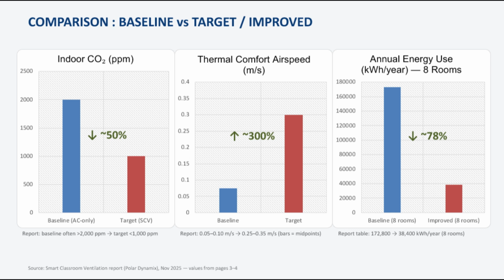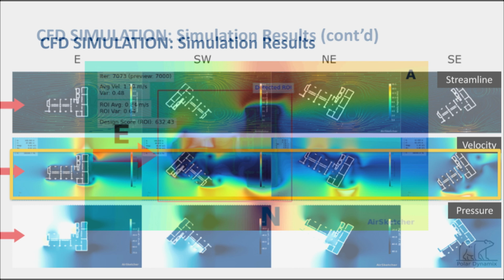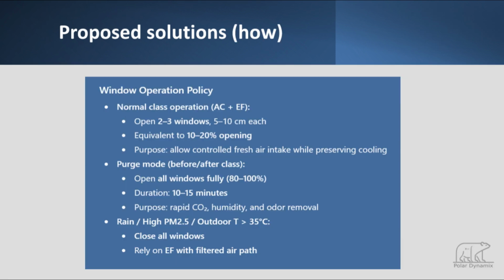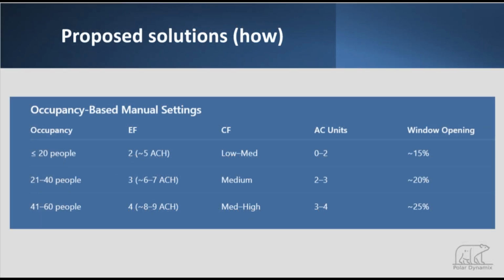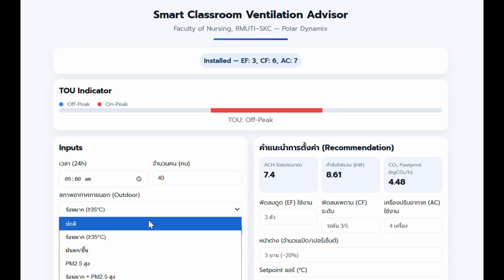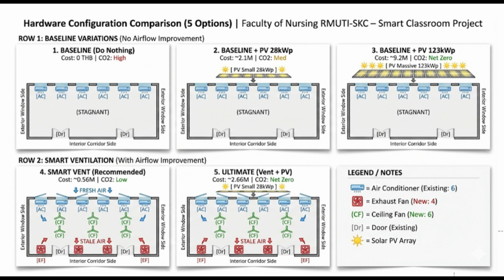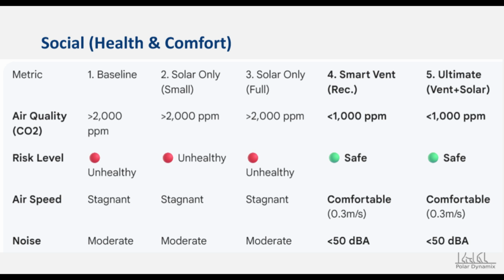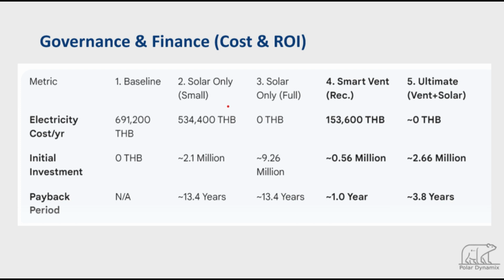AirSketcher: Smart Classroom Ventilation: Improving Air Quality & Cutting Energy Costs by 78%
This presentation summarizes a comprehensive case study on the Smart Classroom Ventilation (SCV) system—an integrated approach designed to solve poor indoor air quality while drastically reducing energy costs.

We explore why natural wind is often insufficient for building interiors (using CFD Air Sketcher simulations) and how a hybrid system of exhaust fans, ceiling fans, and smart AC management can outperform expensive solar-only solutions. The study demonstrates a reduction in indoor CO2 levels by 50% and energy consumption by roughly 78%, achieving a payback period of just one year.

KEY TAKEAWAYS: • Drastic Improvements: The target scenario cuts CO2 from over 2000 PPM to under 1000 PPM and increases thermal comfort airspeed to 0.3 m/s. • Smart Operation: A mix of "Purge Mode" (fully open windows between classes) and controlled slight openings (10–25%) during classes preserves cooling while flushing stale air. • Financial & ESG Impact: Smart ventilation offers the fastest Return on Investment (ROI), significantly outperforming net-zero solar investments in terms of cost-efficiency and carbon reduction.

TIMESTAMPS: 00:00 - Baseline vs. Target: CO2, Comfort, and Energy Savings 01:04 - CFD Air Sketcher Analysis: Wind flow patterns 02:28 - Introducing the Smart Classroom Ventilation (SCV) System 03:40 - Window Management: Normal Operation vs. Purge Mode 04:46 - Hybrid Operation: How AC works with Exhaust Fans 06:42 - The "Ventilation Advisor" App for manual control 07:17 - Comparison of 5 Scenarios (Baseline, Solar-Only, Smart Vent) 09:02 - Environmental Impact & Carbon Reduction 10:39 - Governance & Financial Analysis (ROI & Costs)

TECHNICAL RESULTS: • CO2 Levels: Reduced from over 2000 PPM to under 1000 PPM • Energy Use: Dropped from 172,000 kWh/yr to 38,000 kWh/yr • Airspeed: Increased from stagnant to 0.3 m/s • System Strategy: 4 Exhaust Fans (~8 ACH) + 6 Ceiling Fans + Hybrid AC Control